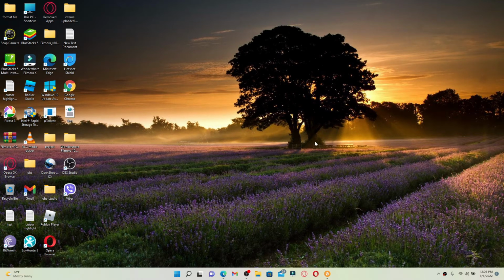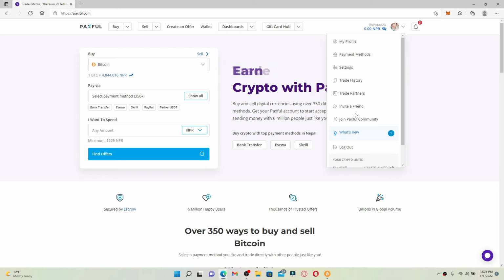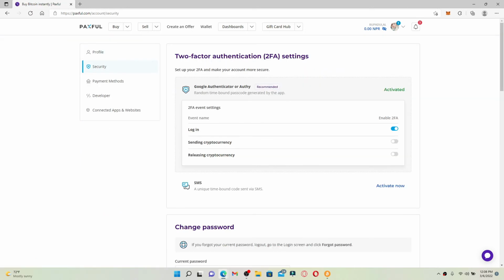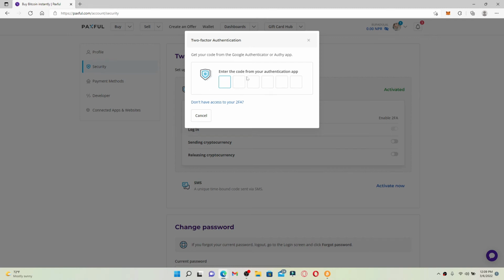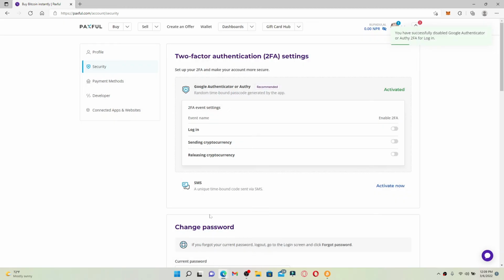How to Disable Two Factor Authentication on Paxful (2022)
In this video, we'll learn how to disable two-factor authentication on paxful. Open up a web browser and log into your account. Click on the settings button in the expanded pop-up. Now you need to enter the code from your authentication app, which is available on your smartphone or your computer. keep watching the video till the end don't forget to subscribe to our channel if you've not yet also press the notification bell icon so that you'll never miss another upcoming update from us.